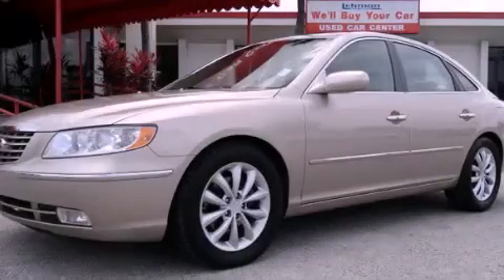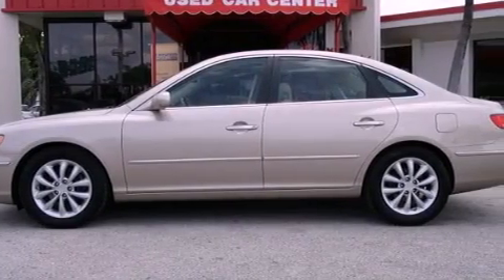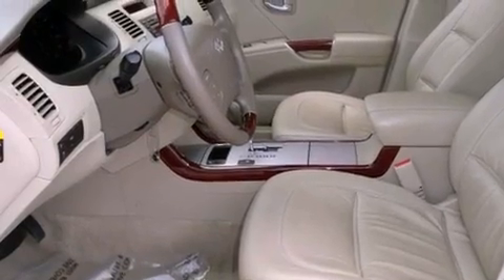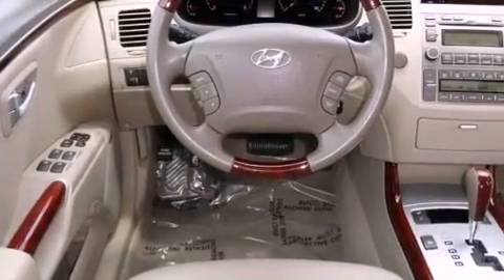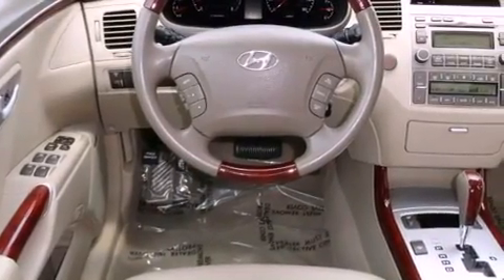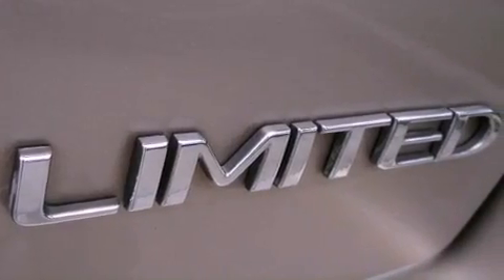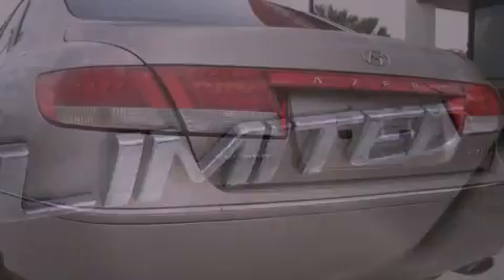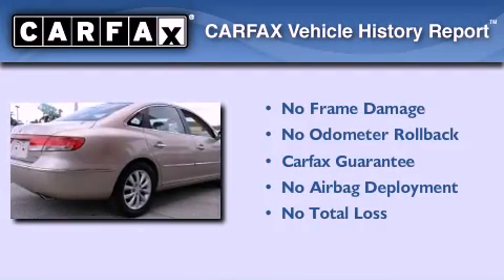Pre-Owned 2007 Hyundai Azera Miami FL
Year : 2007
 Make : Hyundai
 Model : Azera
 Engine : dohc 24v v6
 Trans . : automatic
 Exterior : beige
 Miles : 109,126
 Interior : beige

 Lehman Mazda